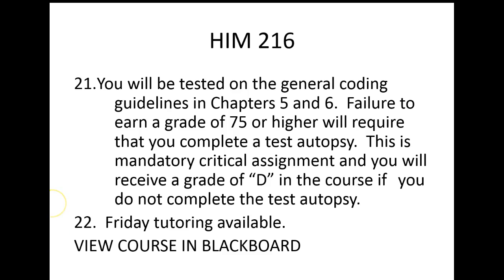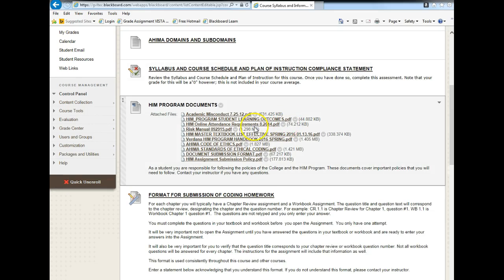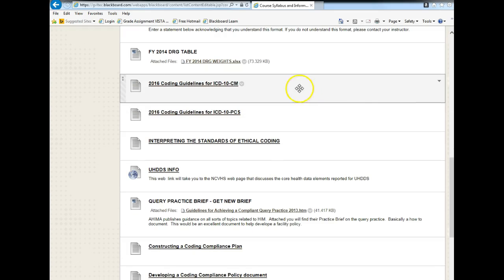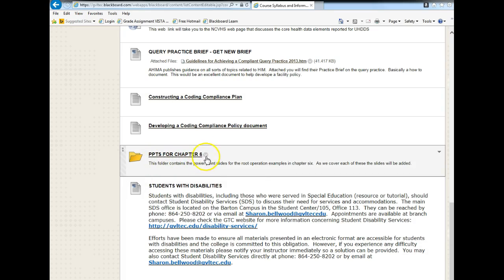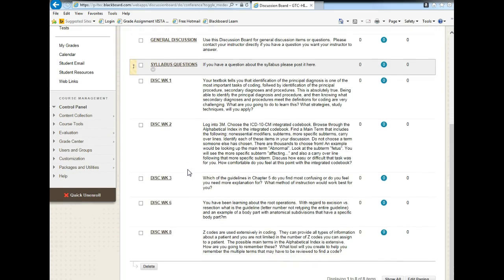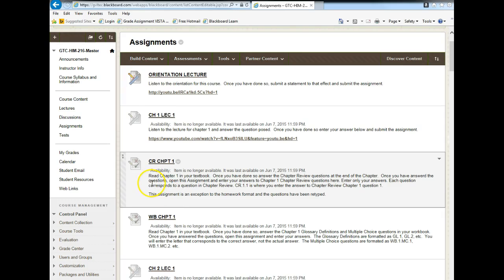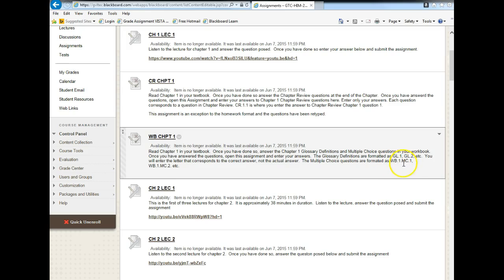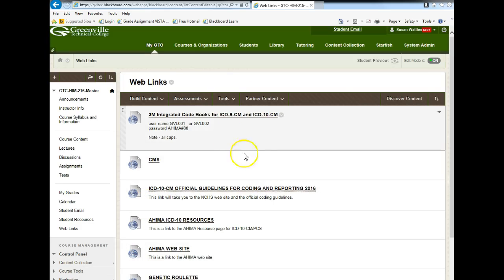HIM 216 ORIENTATION AND CH 1